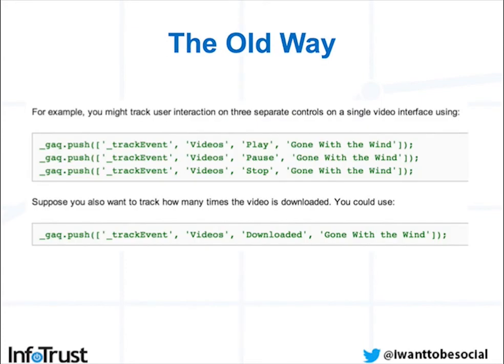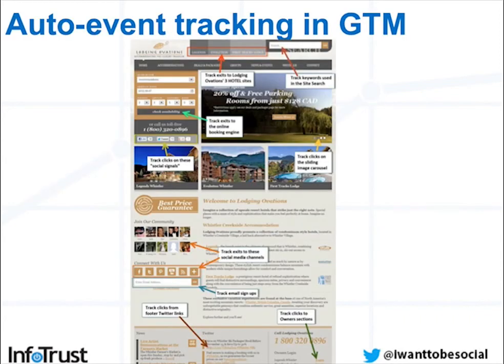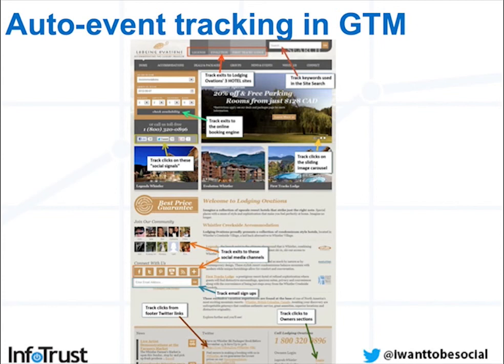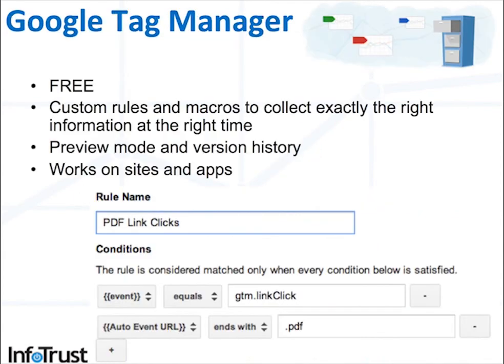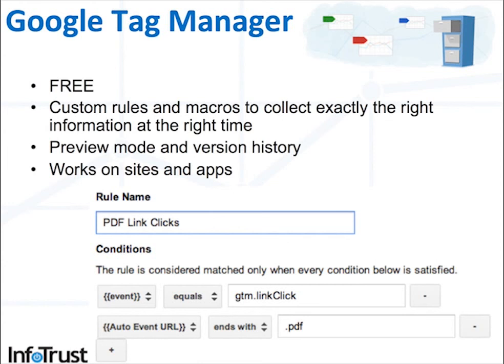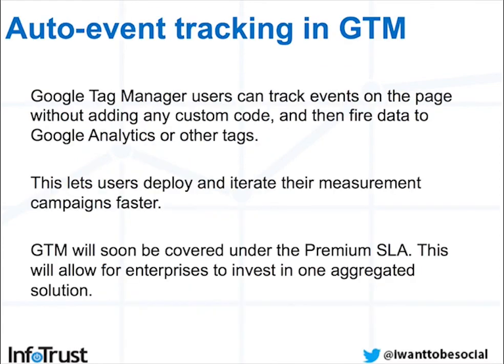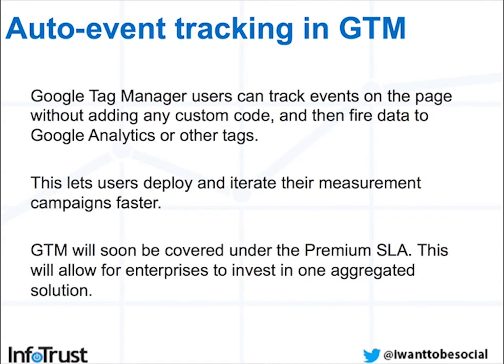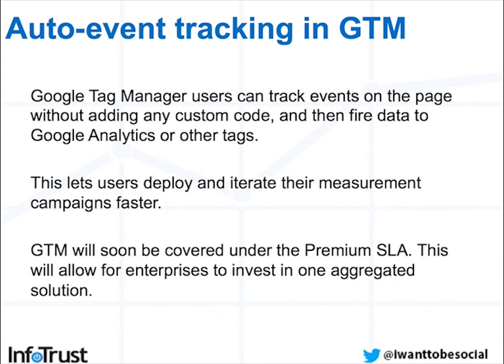Auto-Event Tracking in Google Tag Manager - Google Analytics Summit 2013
Recent updates to Google Tag Manager now allows event tracking to be set up without needing to write code. By using the new Event Listener tag, you can tell Tag Manager when you want to listen for events, and then write detailed rules for what to do when an event happens.

The new auto-event tracking ability in Google Tag Manager allows site owners to track more events for Google Analytics and answer questions like how long are visitors staying on a particular page? How are they interacting with interactive elements like image carousels? How many are clicking outbound links? Increasingly, site analytics are incomplete without answers to questions like these.